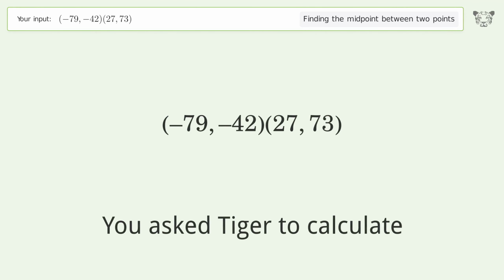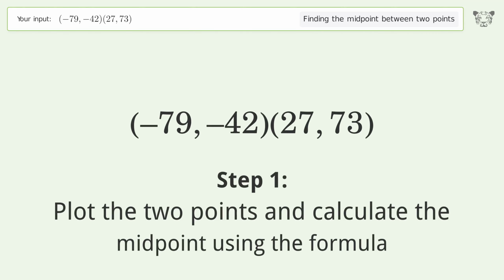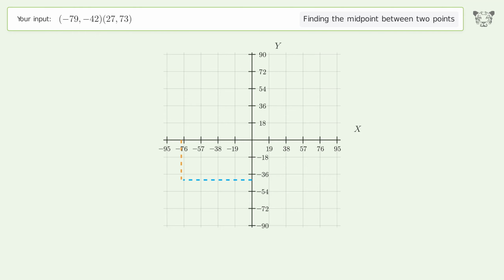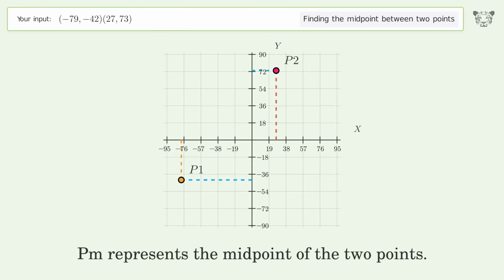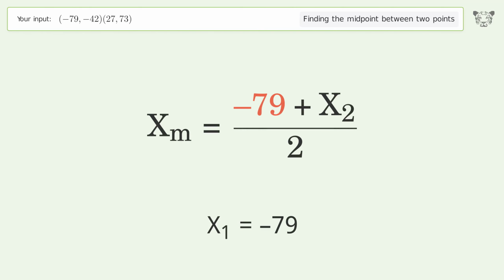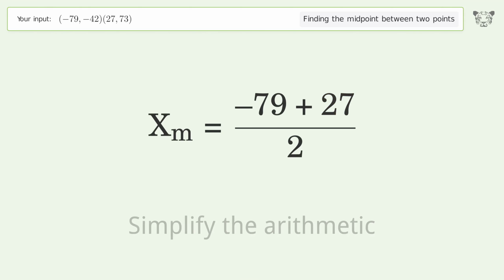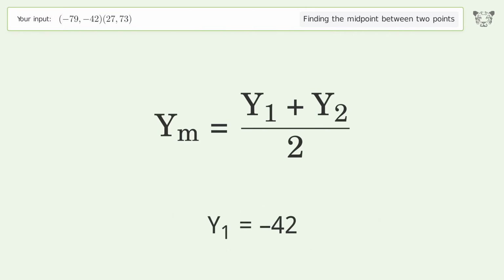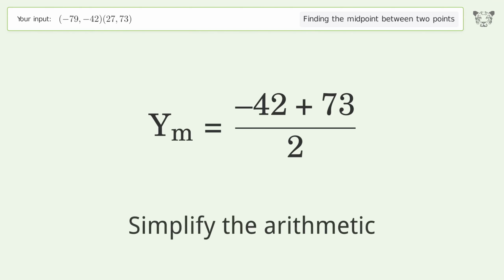Find the midpoint between two points p1 (-79,-42) and p2 (27,73): Step-by-Step Video Solution